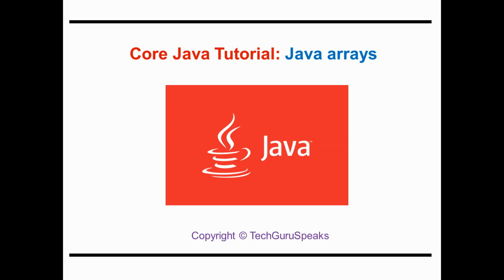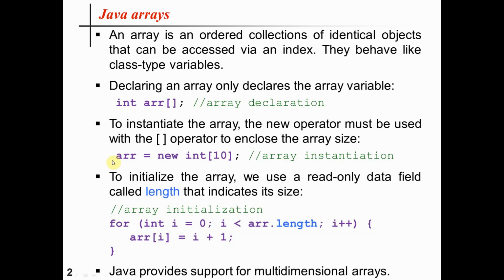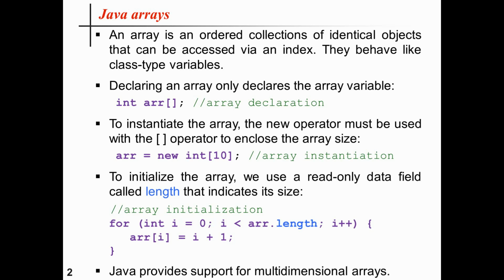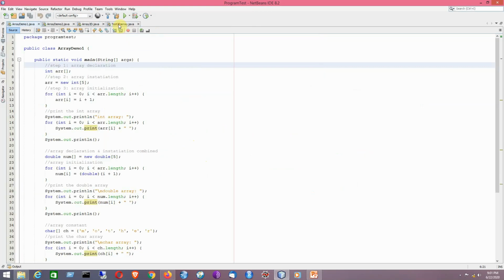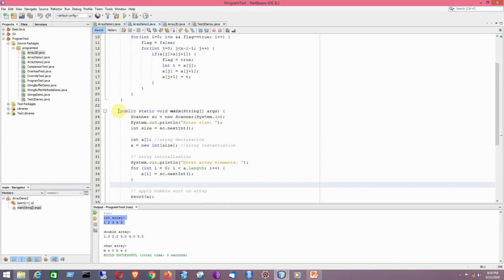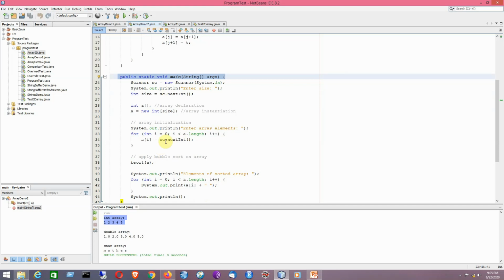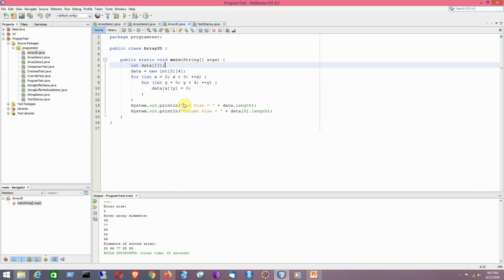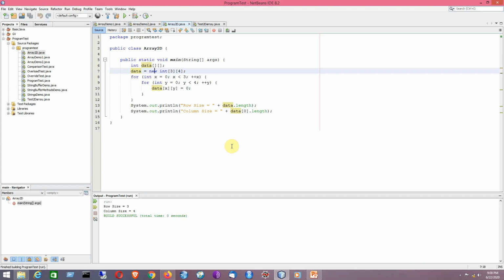Core_Java_18 - Java arrays